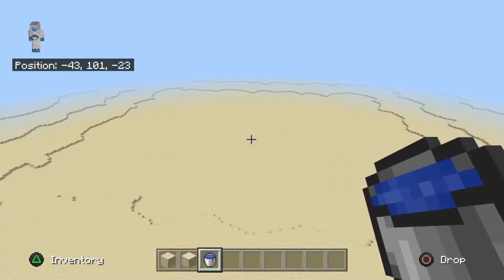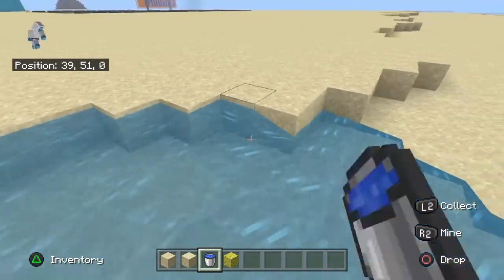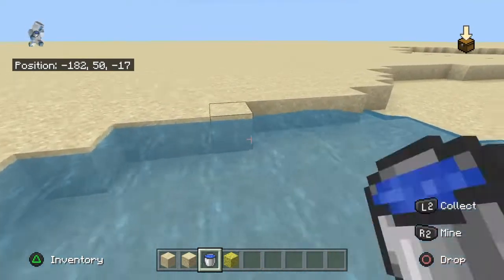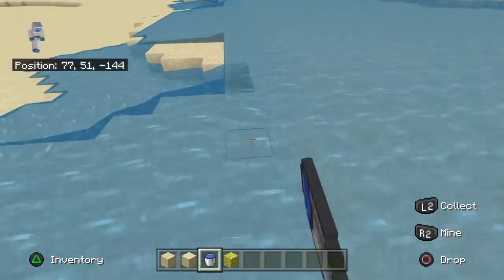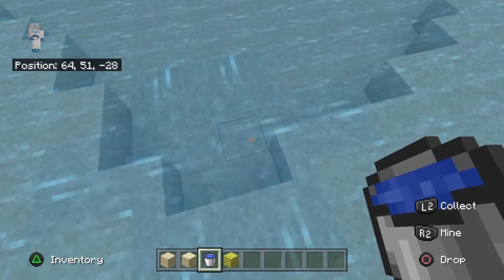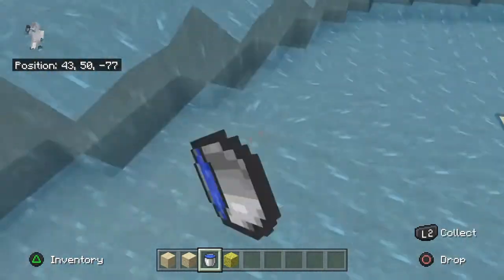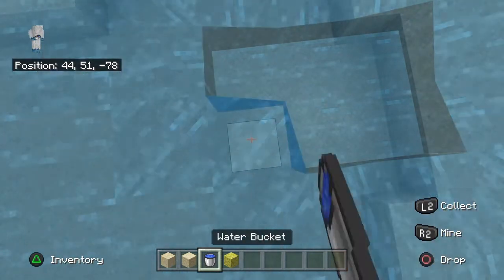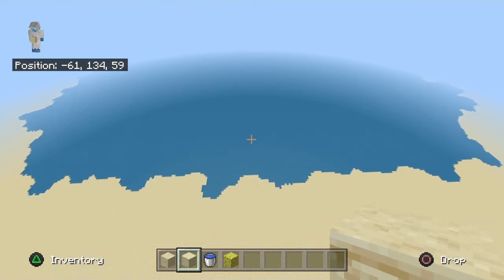Minecraft how to make Bikini bottom part 71 - adding water to Goo lagoon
Finally done making the Goo lagoon